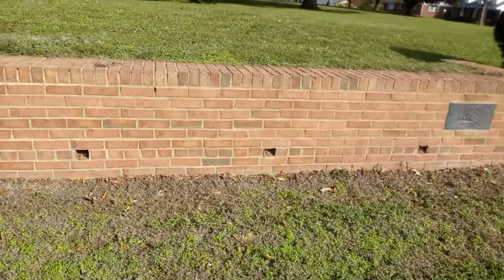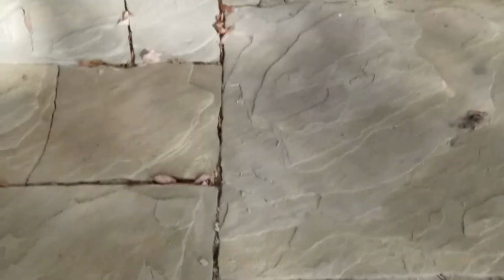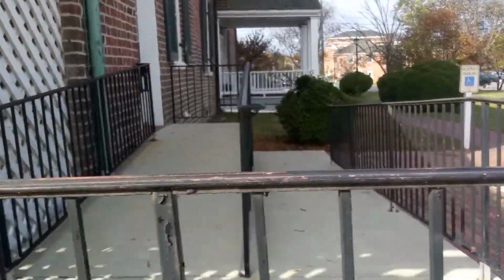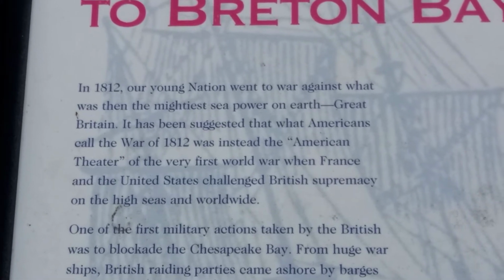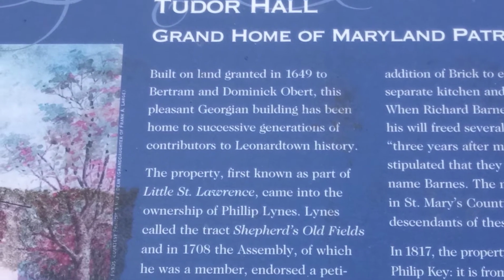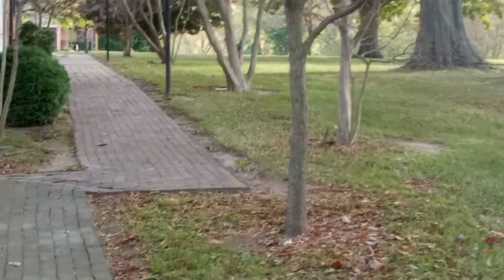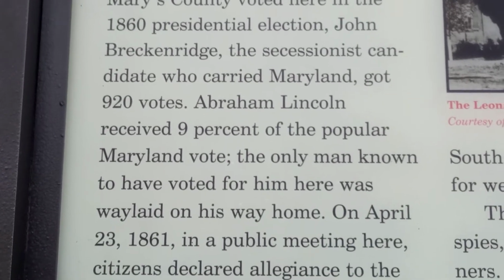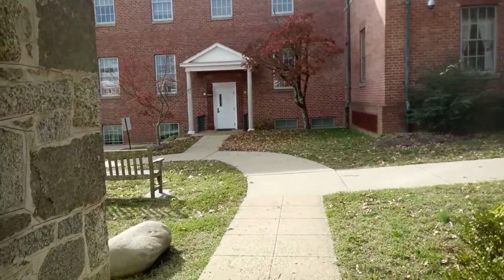Skywatchers lets travel through history!!!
A short glimpse into marylands past.  The historical Tudor Hall and Old Jail house.